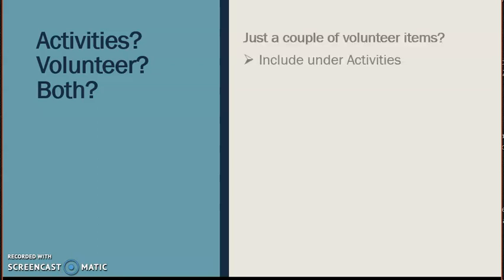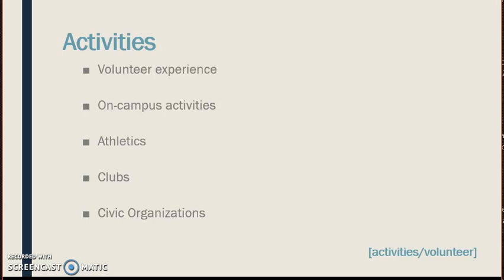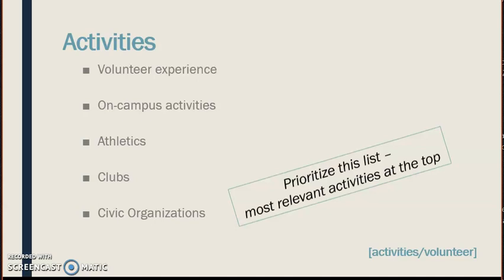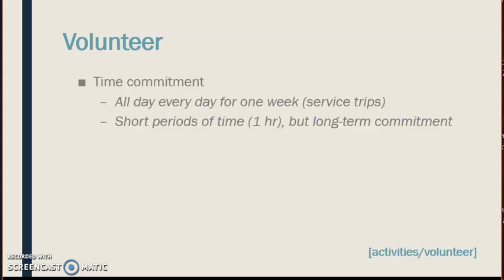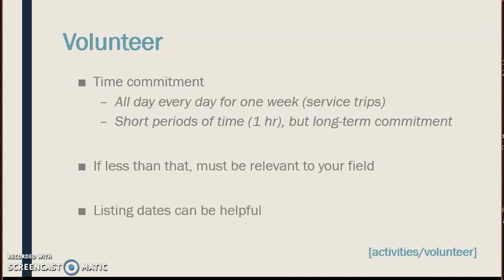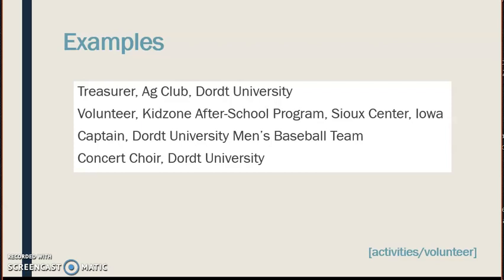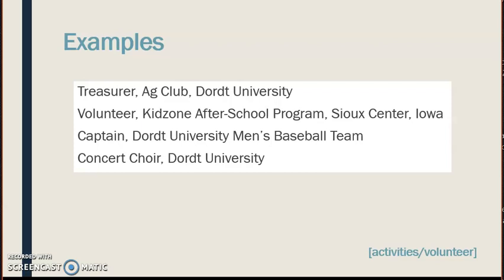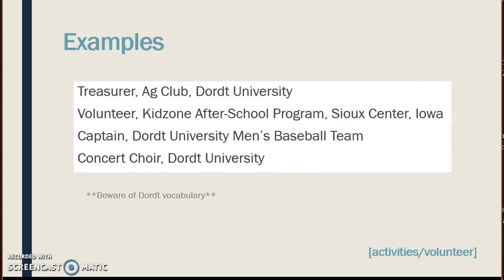Activities | Online Resume Workshop | Dordt University